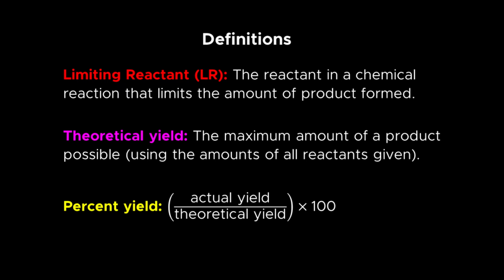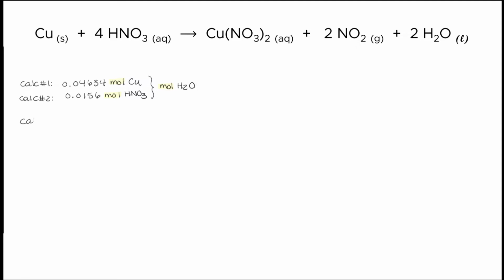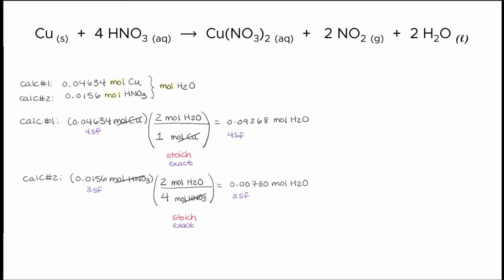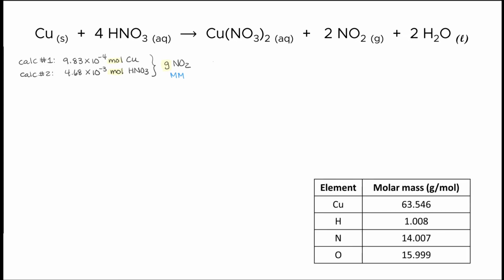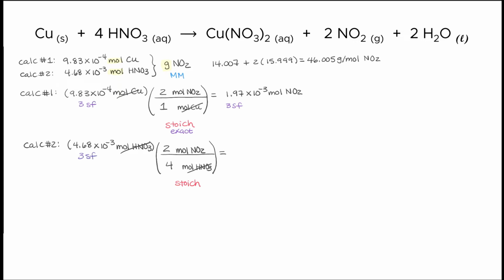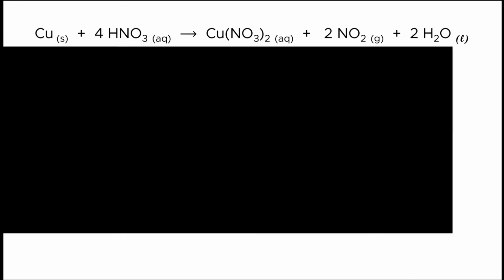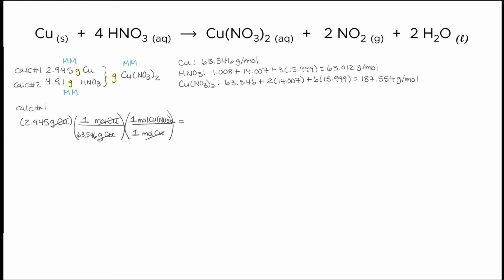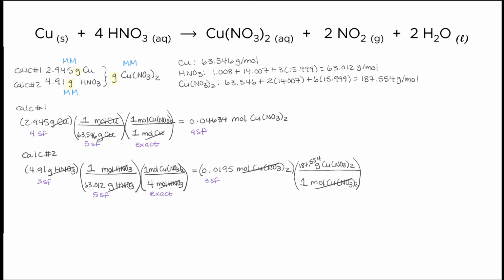Limiting Reactants: Pennies in Nitric Acid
In this video we cover three types of limiting reactant calculations, using the balanced chemical equation for the reaction of a penny with concentrated nitric acid. Demo video linked below.

Example #1 uses values for an old (pre-1982) penny reacting with 1.00 mL of 15.6 M  nitric acid.

Example #2 uses values for a new (post-1982) penny reacting with 0.300 mL of 15.6 M nitric acid.

Example #3 uses values for an old penny reacting with 5.00 mL of 15.6 M nitric acid.

Information about the chemical composition of US coins can be found
Pre-1982 pennies are 95% Cu/5% Zn, whereas post-1982 pennies are copper-plated 2.5% Cu/97.5% Zn. 1982 pennies could be either type (the pennies with 2.5% Cu weigh less).